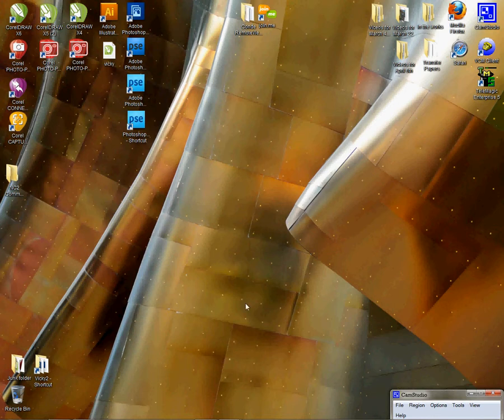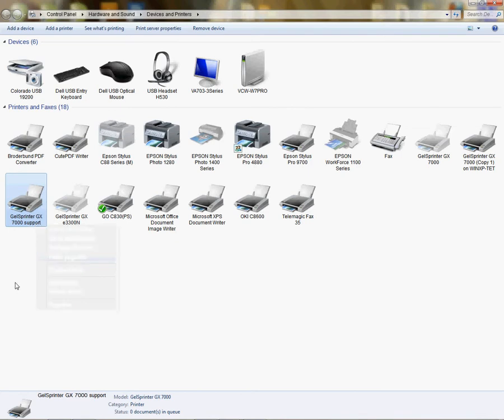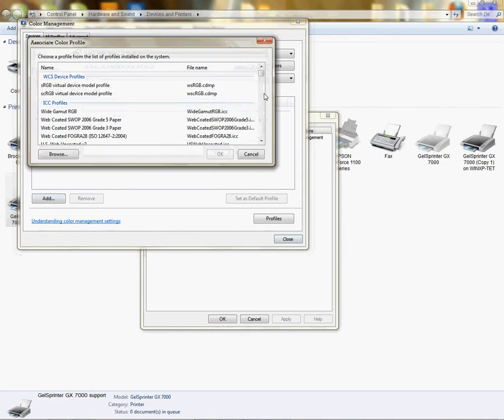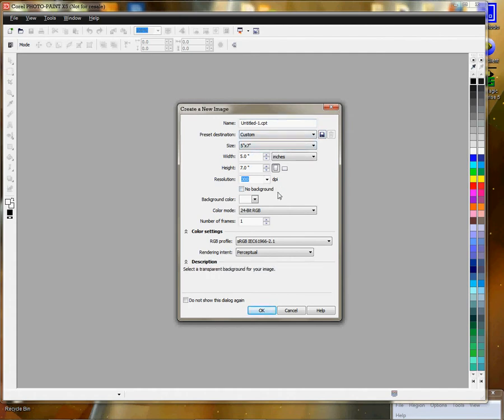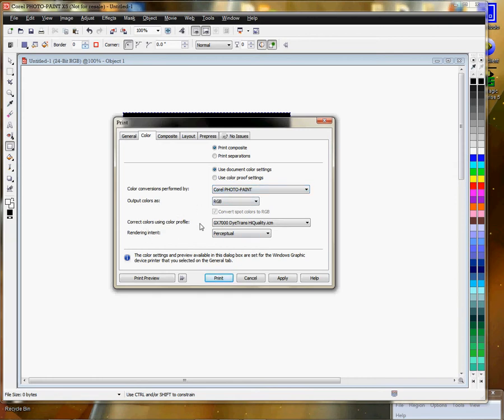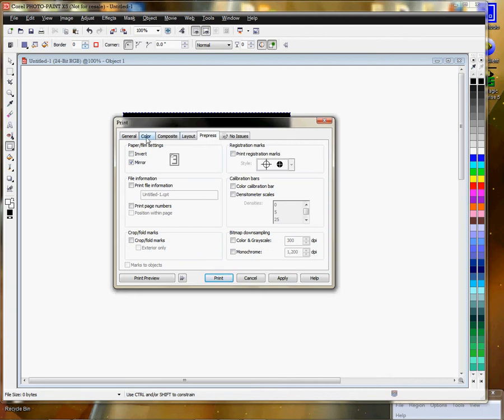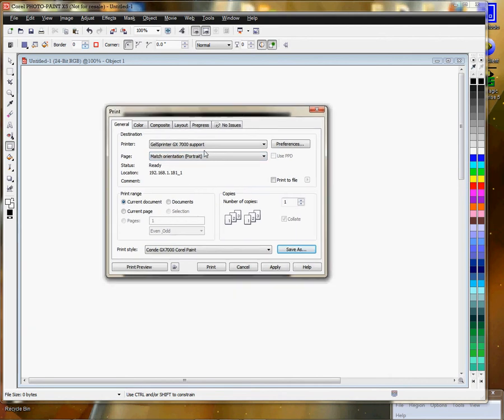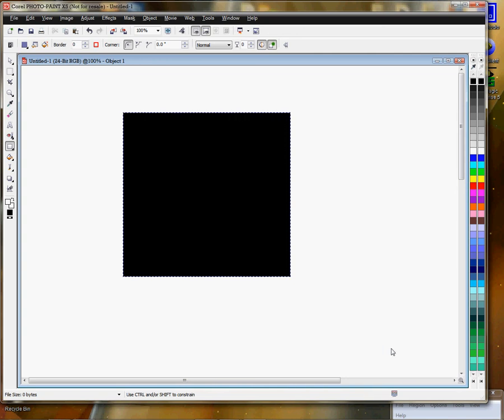CorelDRAW Photo-Paint X5 Color Management -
Conde's Tech Support Manager, Vicky Waldrop demonstrates CorelDRAW Photo-Paint X5 Color Management. for more tips and business supplies for dye sublimation and heat transfer imprinting.